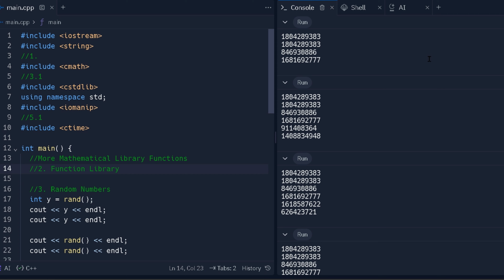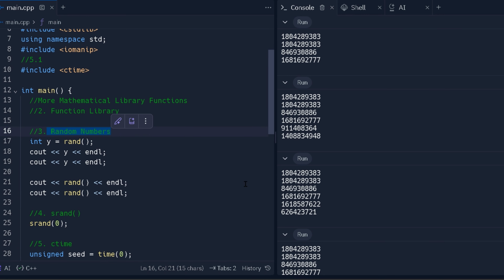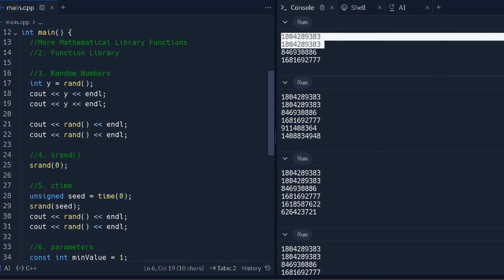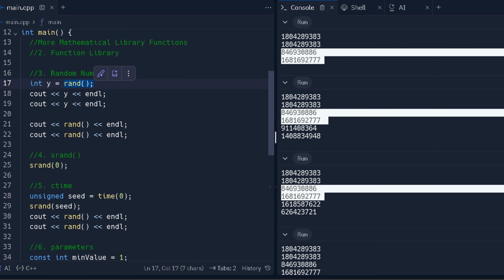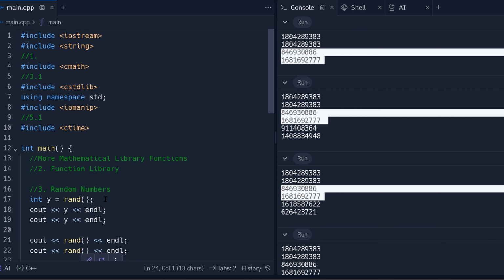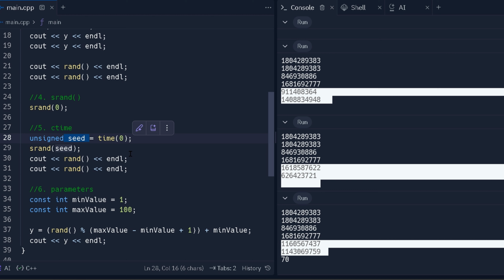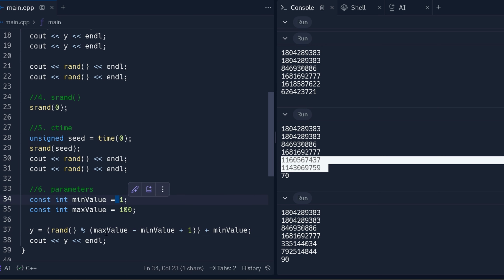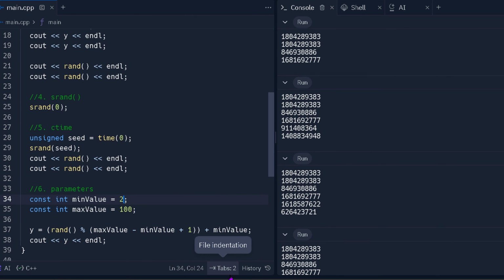Random Numbers in C++